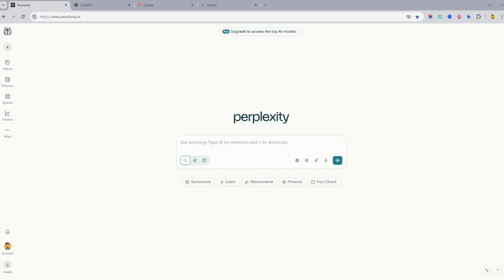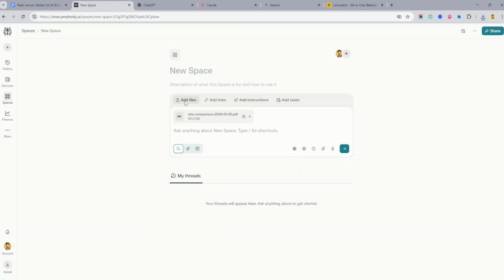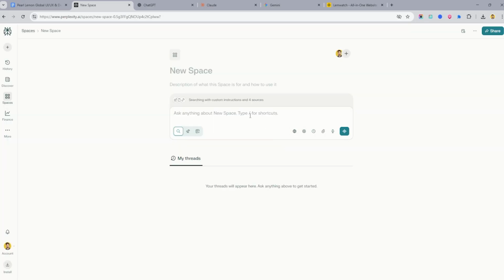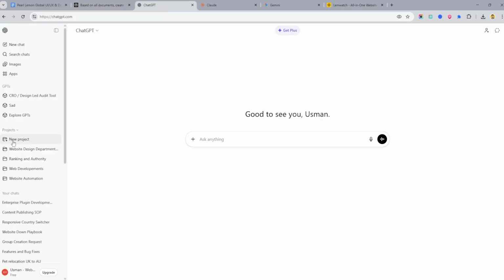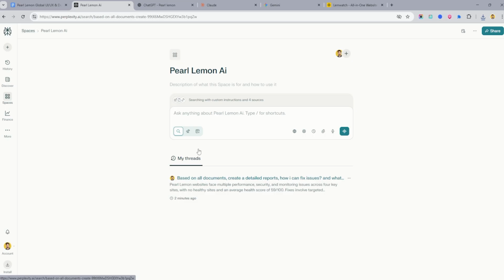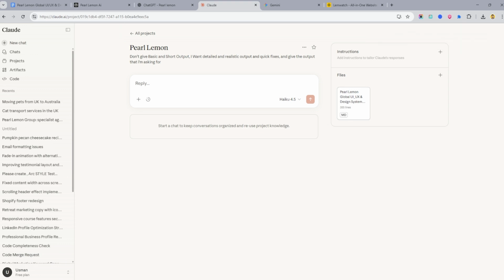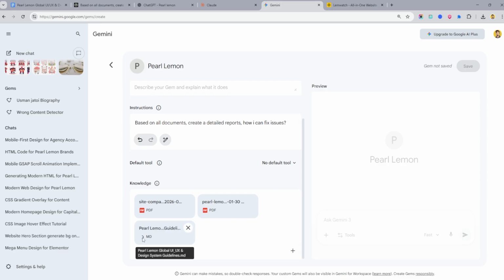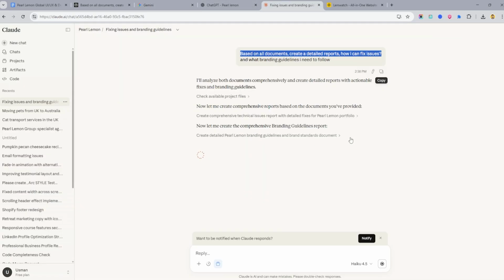How to Create Projects in ChatGPT, Gemini, Claude & Perplexity | AI Workspace Tutorial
Hey guys! Looking to organise files, prompts, and long-running tasks inside AI tools without losing context every time? In this video, we show you how to create projects inside ChatGPT, Gemini, Claude, and Perplexity so you can turn AI chats into proper workspaces.

This tutorial explains what AI projects actually are (smart folders with memory), how they replace traditional file-based workflows, and how each platform handles files, instructions, and limits. You’ll see how to create a project or space, upload documents, add custom instructions, and run real tasks on your data.

We also compare these tools honestly within a short, practical workflow—covering file size limits, speed, and output quality—so you know when to use Perplexity, Gemini, ChatGPT, or Claude depending on the task.

By the end of this video, you’ll know how to set up AI projects properly and choose the right tool for your workflow without overcomplicating things.

Chapters:
0:00 Introduction – What AI Projects Are
0:45 Why Projects Replace Folders
1:30 Creating Projects in Perplexity (Spaces)
2:20 Uploading Files & Running Tasks
3:30 Handling Large Files in Perplexity
4:20 Creating Projects in ChatGPT
5:30 ChatGPT File Limits & Output Quality
6:30 Creating Projects in Claude
7:30 Claude Limits & When It Works Best
8:30 Creating Projects in Gemini
9:30 Speed vs Output Comparison
10:20 Choosing the Right Tool
10:50 Final Verdict & Takeaways